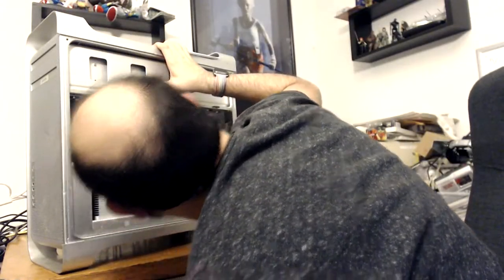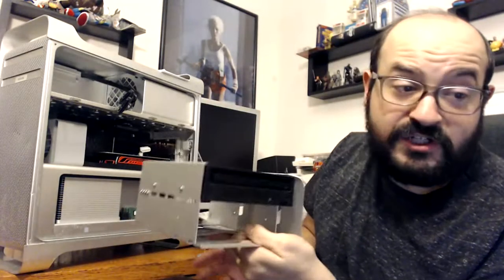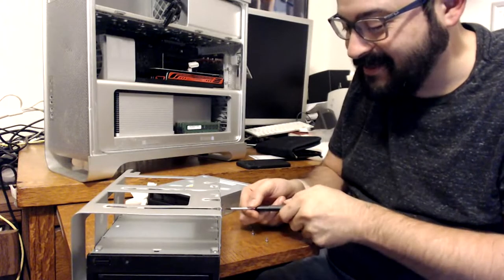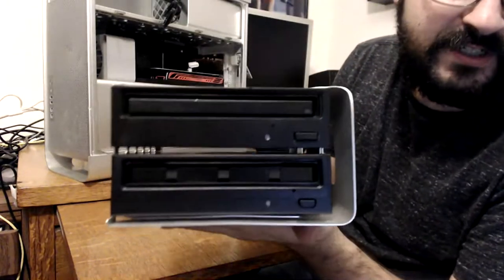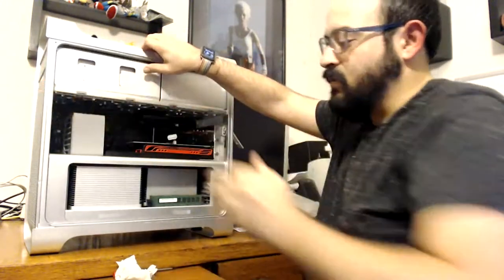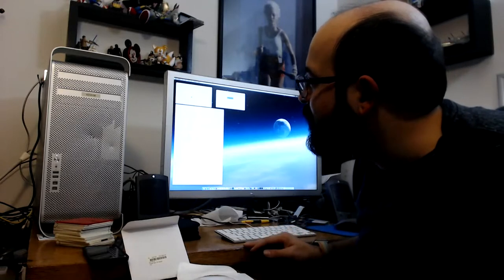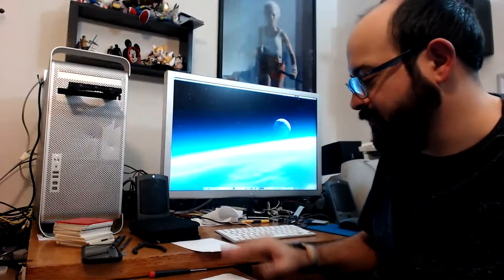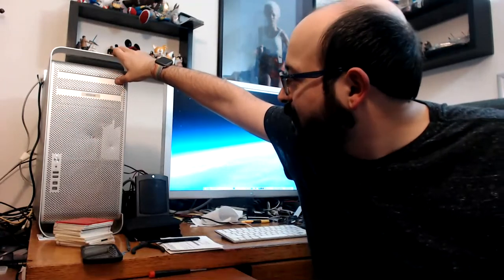Mac84 LIVE: Installing a 2nd Optical Drive in a Mac Pro